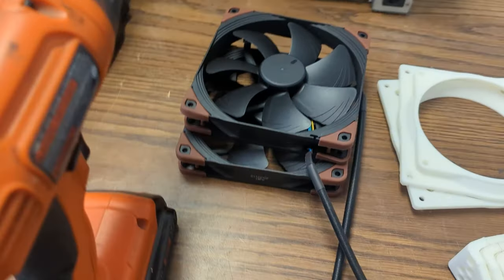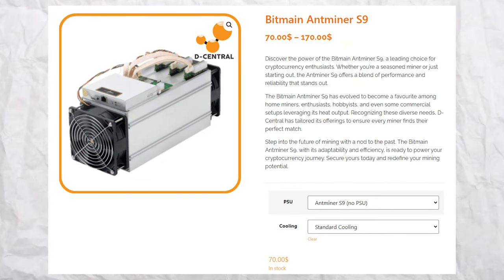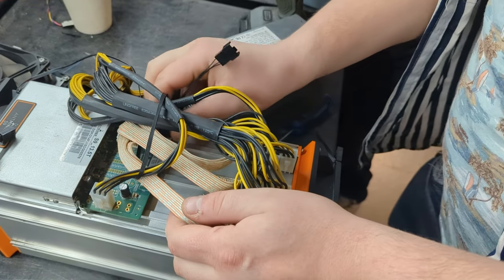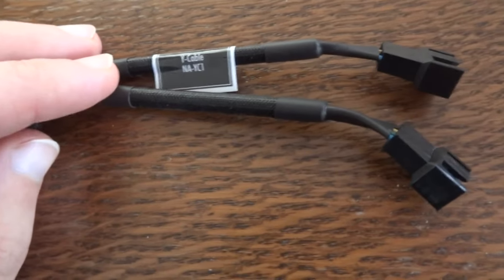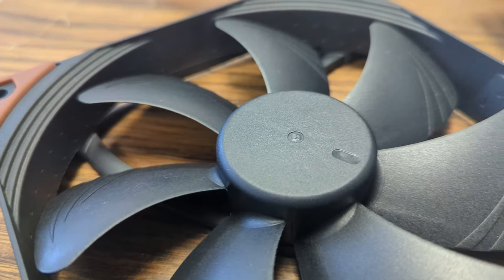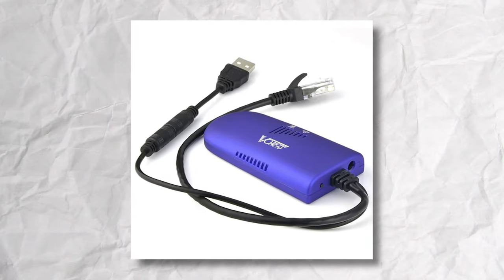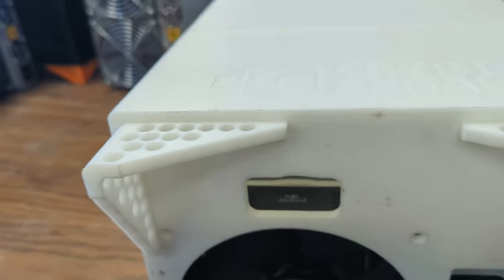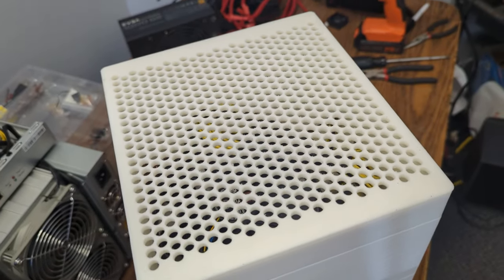Bitcoin-Powered Warmth: Antminer S9 as a Dual Bitcoin Miner & Space Heater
Welcome to D-Central's ASIC Modding Series! In this episode, we're excited to showcase a groundbreaking innovation: turning the Antminer S9 into a silent, efficient space heater for home mining. The Antminer S9, known for its power and efficiency in the mining community, now serves a dual purpose - mining Bitcoin and keeping your home cozy.